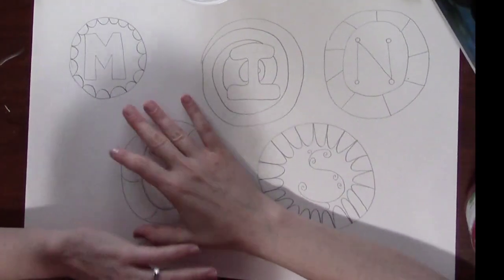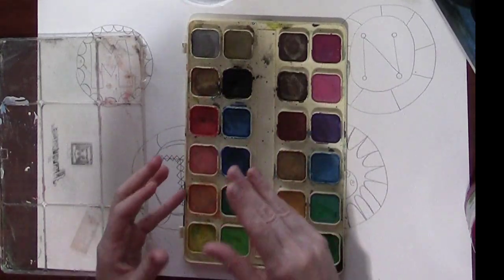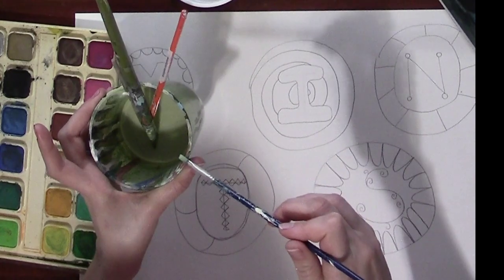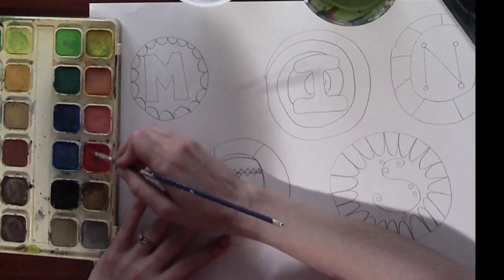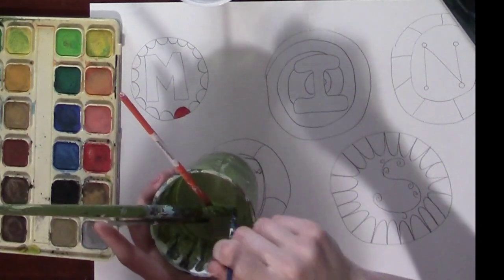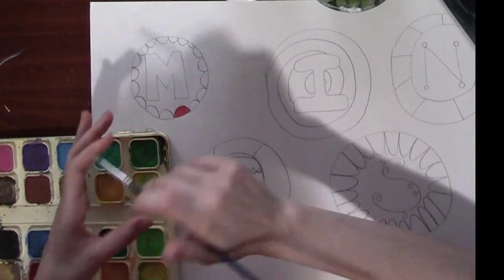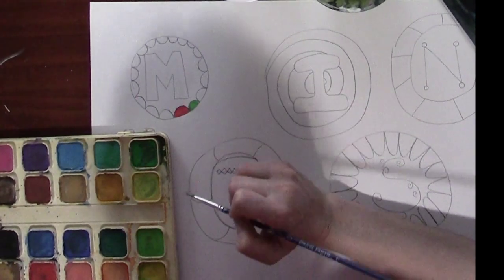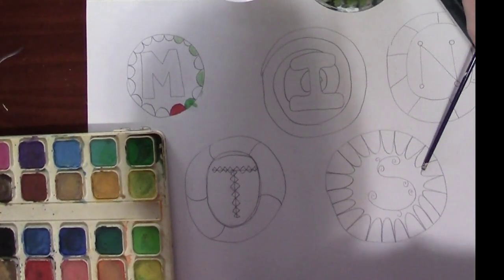Capitalization MINTS - 2. Painting the Mints